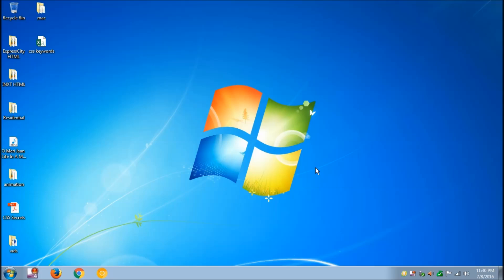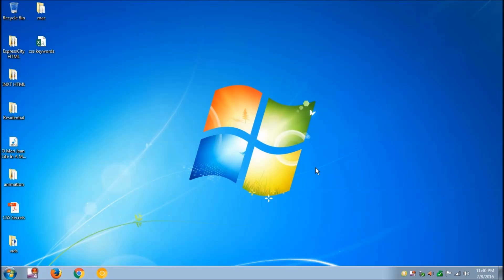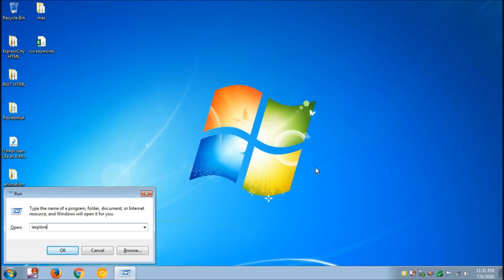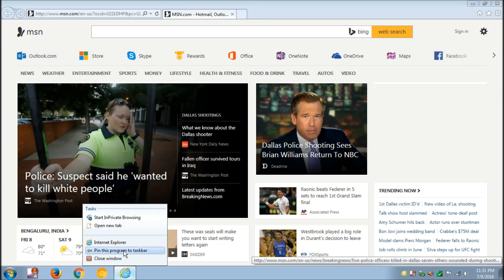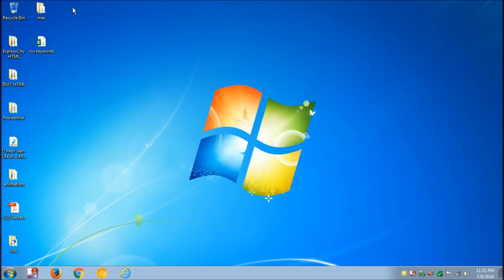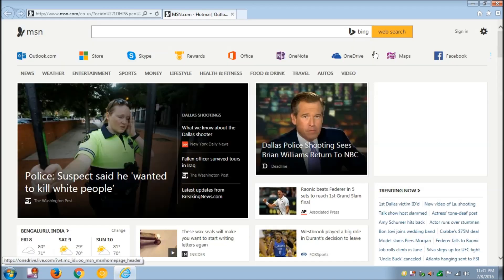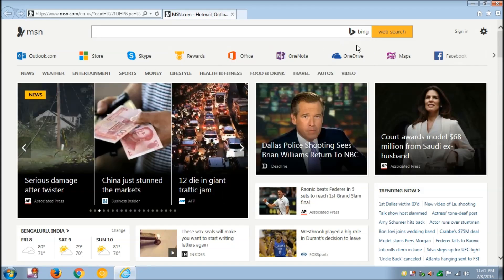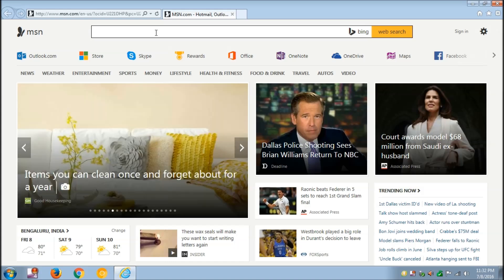how to Install internet explorer on windows-10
Best Web Development Course HOW TO install INTERNET EXPLORER BACK ON WINDOWS 10... BECAUSE A LOT OF PEOPLE THINK THAT MICROSOFT HAS REPLACED ie WITH edge, BUT ie IS STILL AVAILABLE ON WINDOWS 10
If you hate microsoft edge web-browser, and want to use internet explorer on your windows-10, then make internet explorer-11 your default web-browser on windows 10,

1. Press and hold down the windows key on your keyboard left bottom
2. press letter R , at the same time. now release the bottons
3. Type iexplore in this run windows
4. Hit ok key on the same windows
5. Choose the setting and make it default browser
6. Pin it on your task-bar.